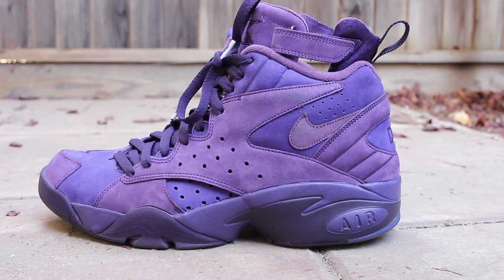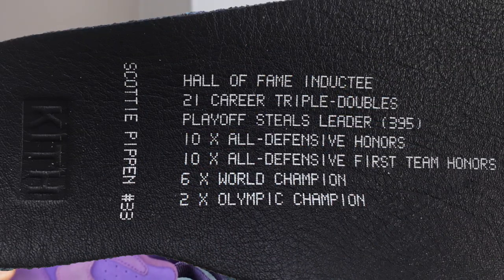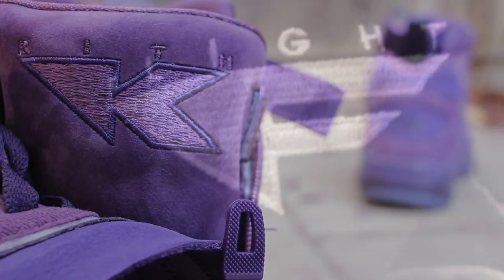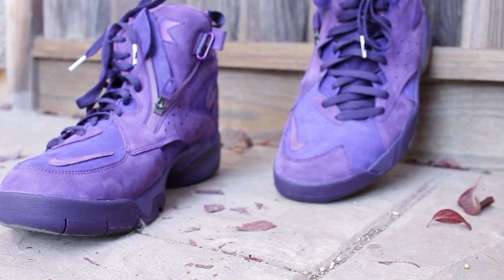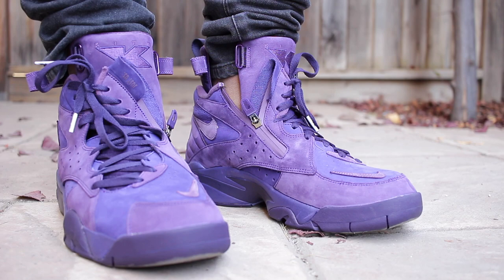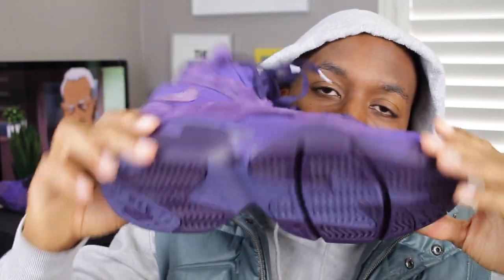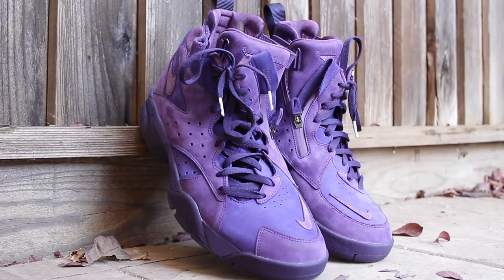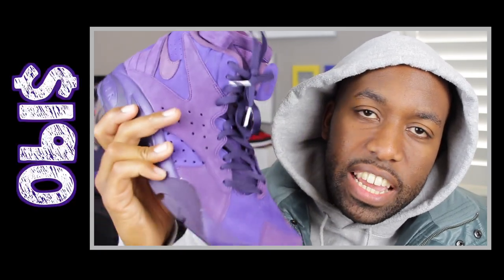🔥🔥🔥Ronnie Fieg's Kith x Nike Air Maestro 2 II Purple Sneaker Review + On Feet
Hey guys! In this dope sneaker review I talk about Ronnie Fieg's collaboration with Nike on the Kith x Air Maestro 2. This sneaker is all purple and all swag sauce! A dope sneaker inspired by Scottie Pippen's days in college playing hoops for the University of Central Arkansas Fieg shows how much of legend he is in the fashion world. Enjoy!
Watch Last Video Below!

Watch A Related Playlist Below!

MY SUPER SNEAKER TOOL FOR SUCCESS ON YOUTUBE!

abidtheproducer

My sizes for clothes are generally:

Tops-L to Xl
Jeans/Pants- 34 to 36
Sneakers-12US to 13US

Weight-207 lbs
Height-6 feet

Yeah i know I’m a big boy lol.